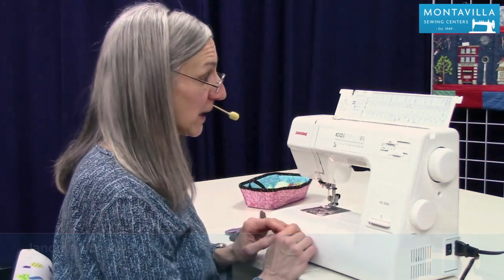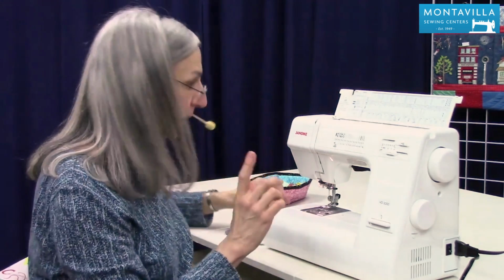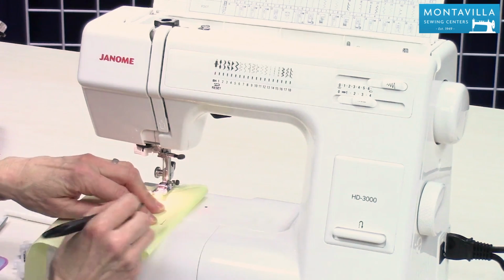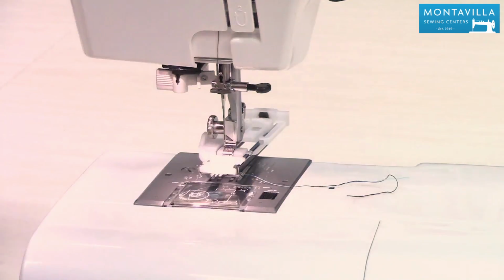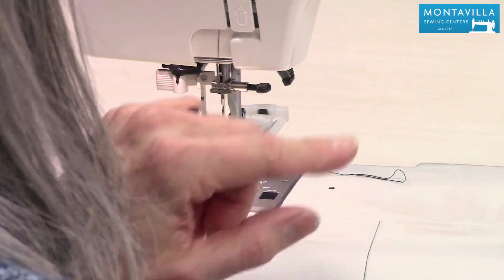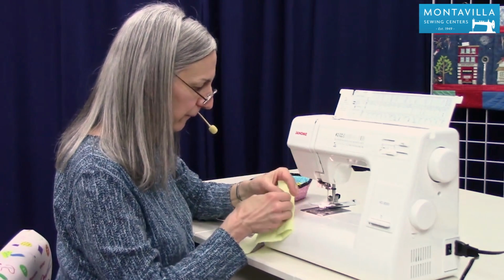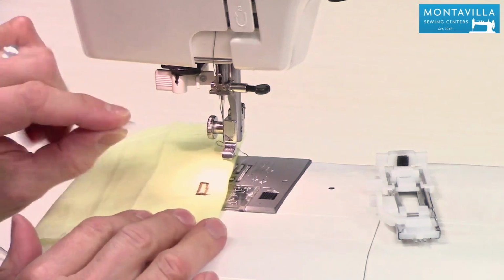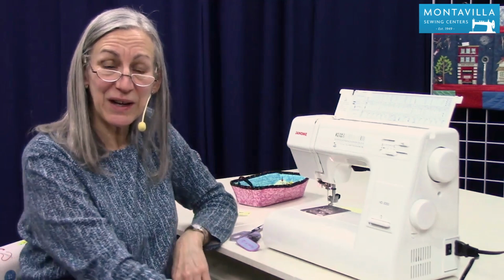Janome HD-3000 Tutorial - Sewing Buttonholes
Tutorial on how to sew buttonholes with the Janome HD-3000 sewing machine.